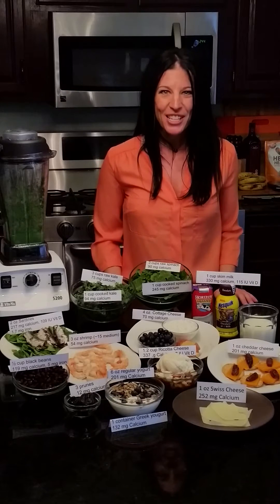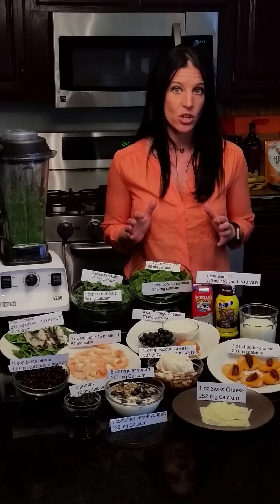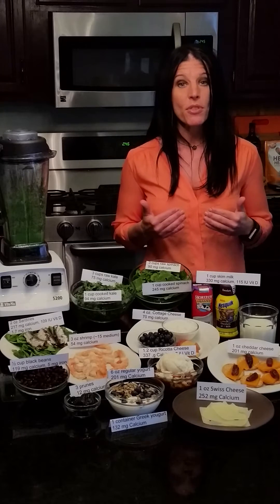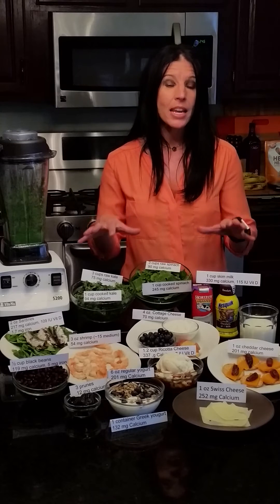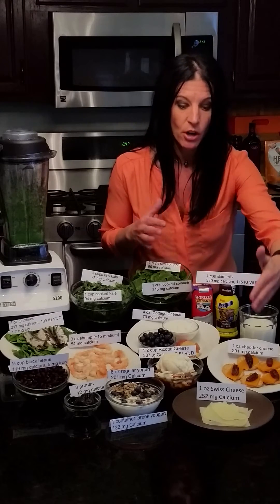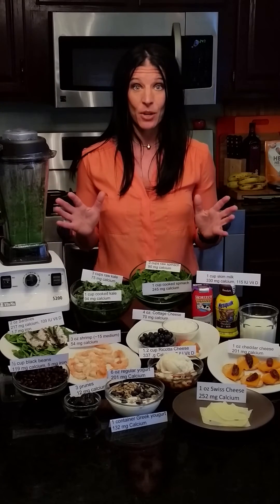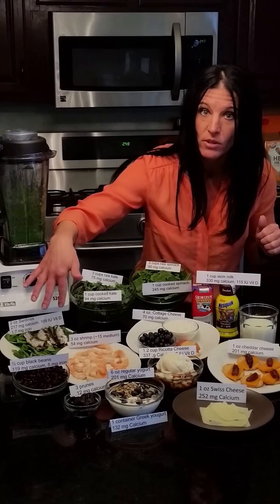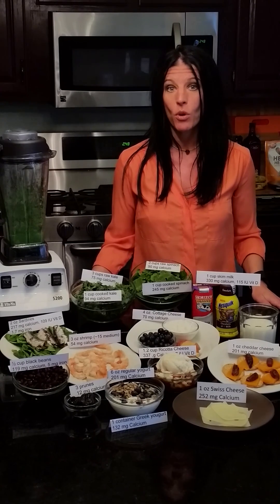Sports Nutrition: Eating to Prevent Injury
Board Certified Sports Nutritionist Heather Mangieri, MS, RD, CSSD, LDN explains how to get Vitamin D in your diet and how to eat to prevent injury.

Calcium and Vitamin D are the building blocks of strong bones and strong bones are the key to injury prevention. The body naturally produces Vitamin D when it is exposed to sunshine.  However, during the winter months, the sun doesn’t rise high enough for its ultraviolet B rays to penetrate the atmosphere.